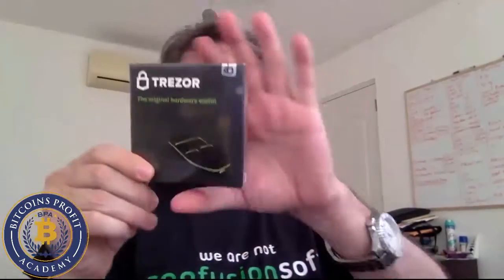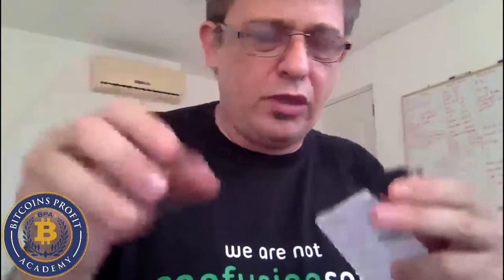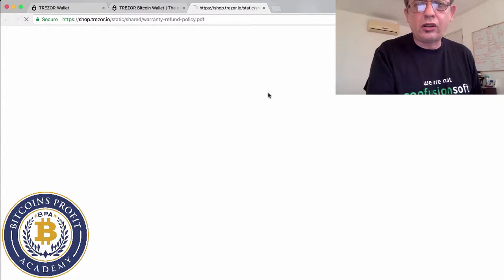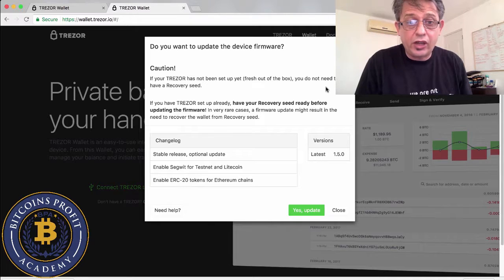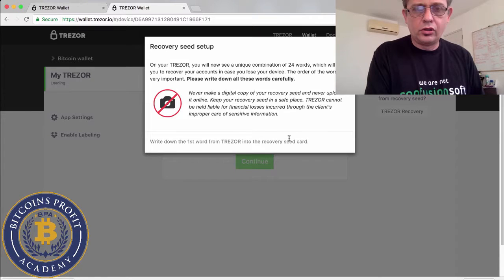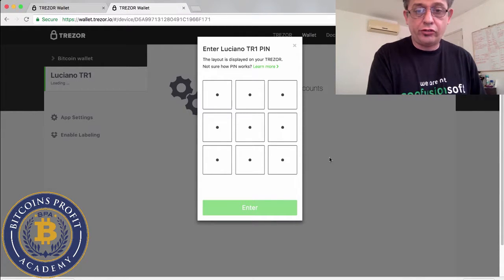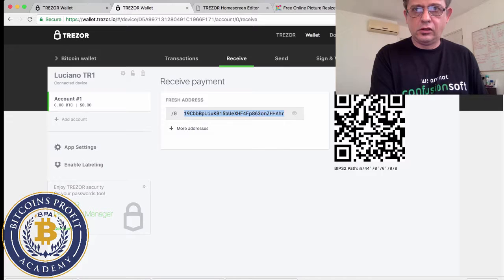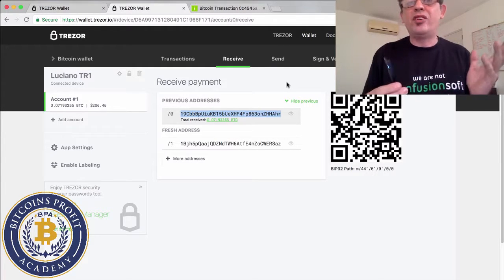Trezor - Setup & First Bitcoin Wallet Transactions